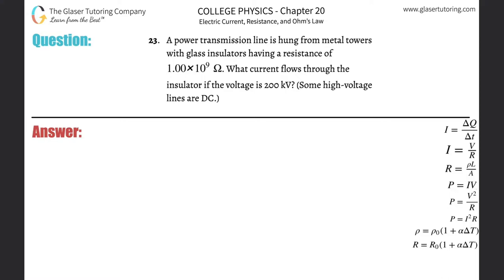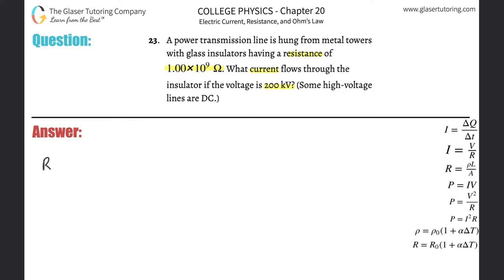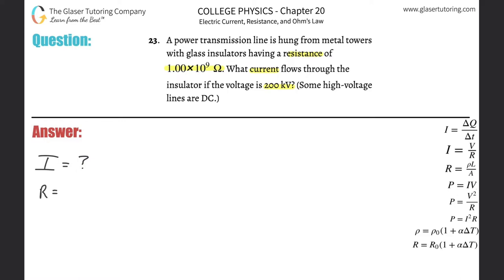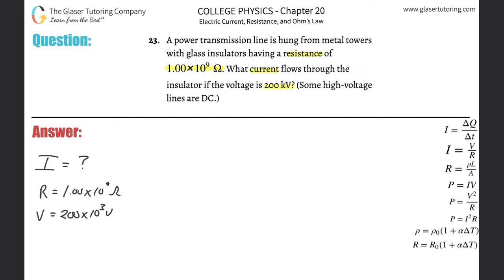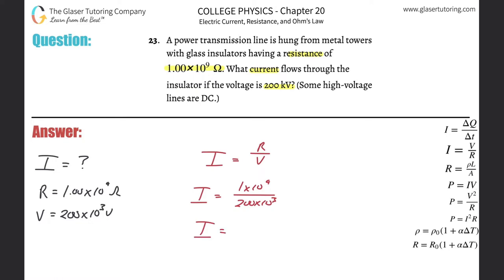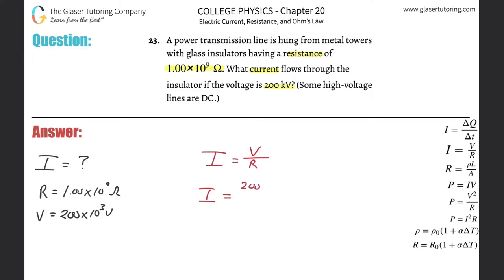20.23 | A power transmission line is hung from metal towers with glass insulators having a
A power transmission line is hung from metal towers with glass insulators having a resistance of 1.00×10^9 Ω. What current flows through the insulator if the voltage is 200 kV? (Some high-voltage lines are DC.)